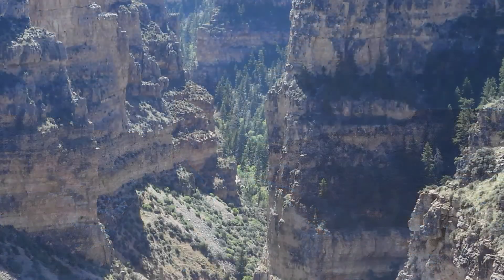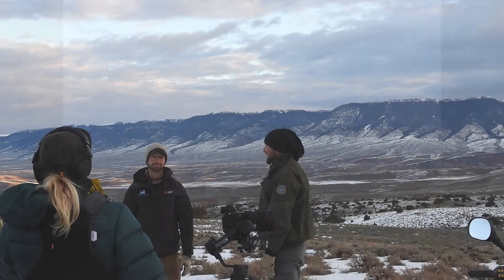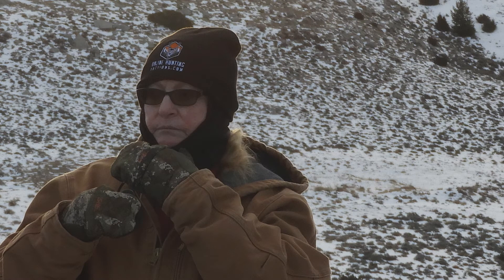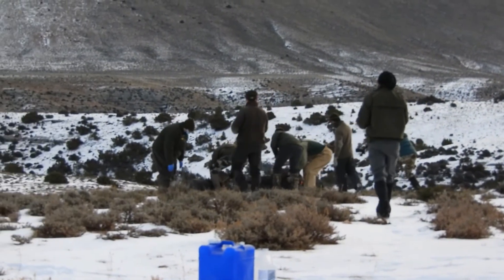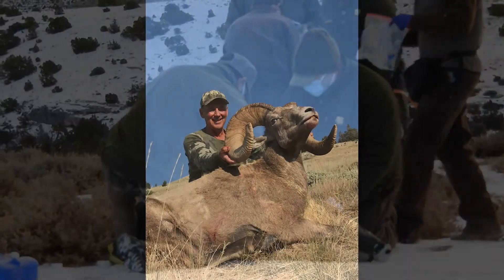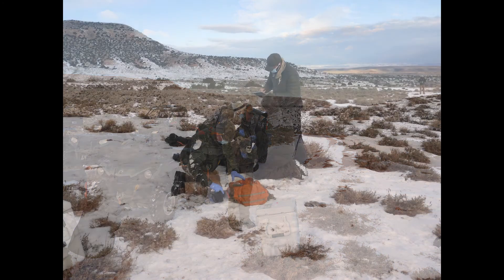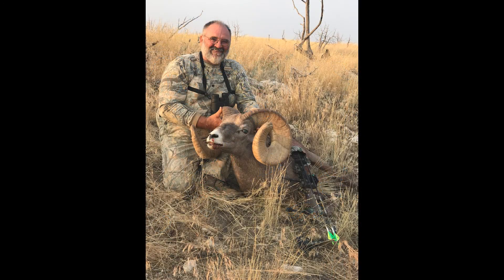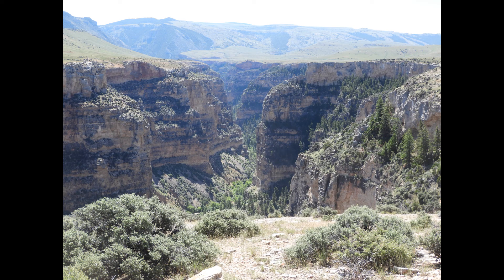Devils Canyon Bighorn Sheep Capture in January 2022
Come along into Devils Canyon in the Northern Bighorn Mtns of Wyoming as we capture and disease test 25 wild sheep.